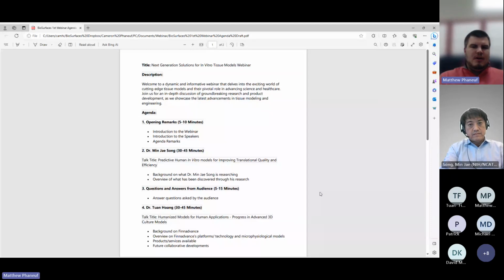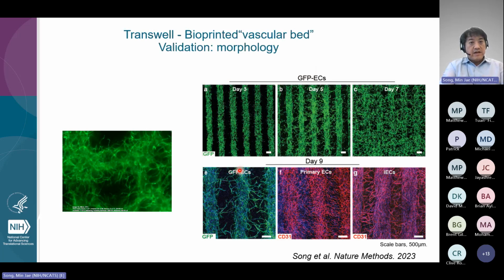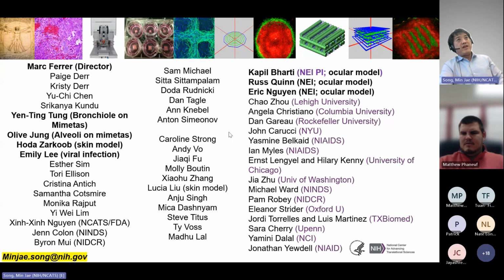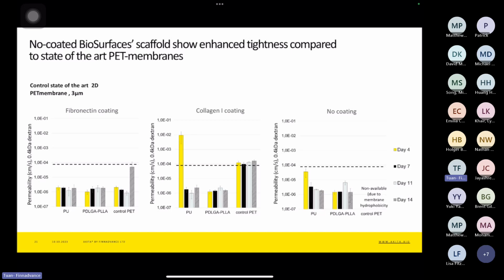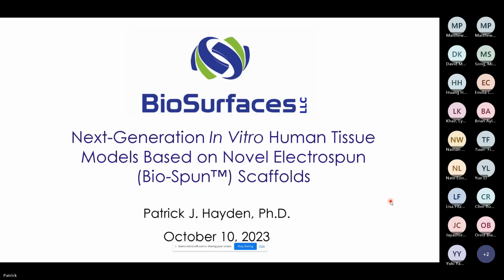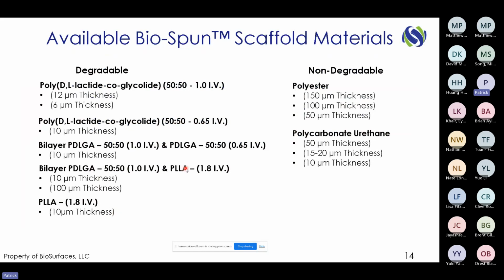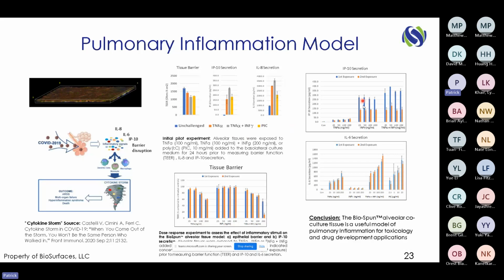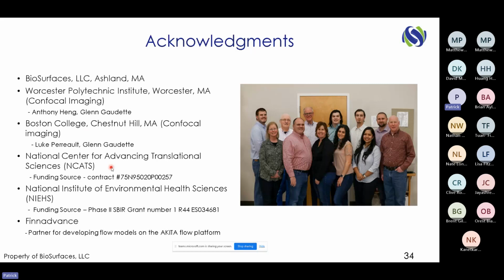Next Generation Solutions for In Vitro Tissue Models (Webinar #1)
0:00 Opening Remarks
1:52 Dr. Min Jae Song's Presentation
33:51 MJ's Answers to Questions
42:36 Dr. Tuan Hoang's Presentation
1:10:48 Tuan's Answers to Questions
1:17:08 Dr. Patrick Hayden's Presentation
2:10:36 Patrick's Answers to Questions
2:16:41 Closing Remarks